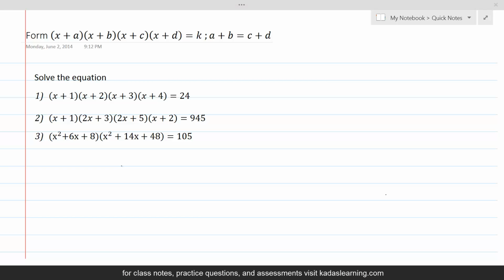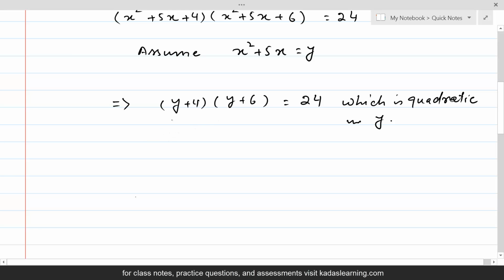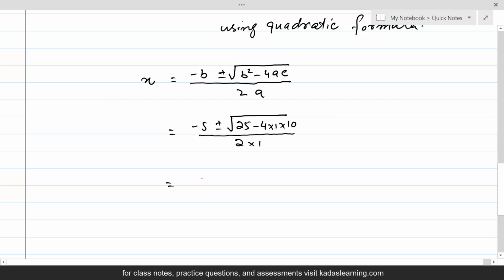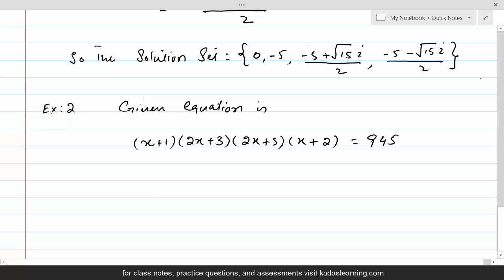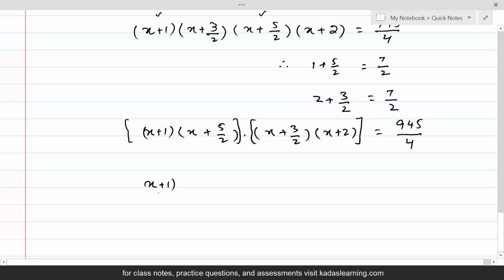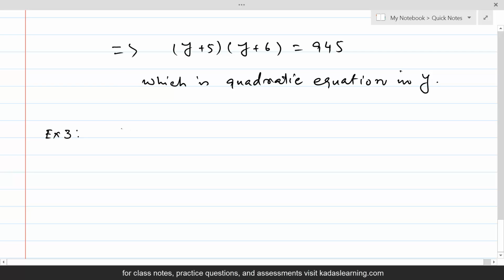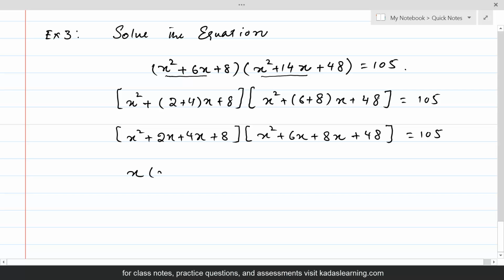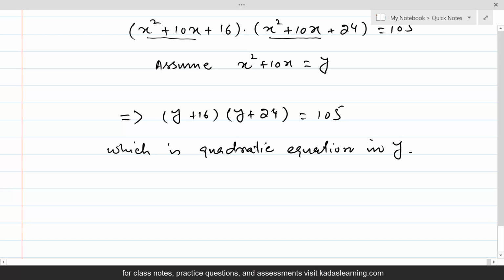Equations Reducible to Quadratic Form 3 Lesson 7